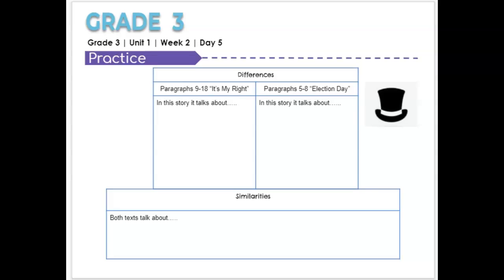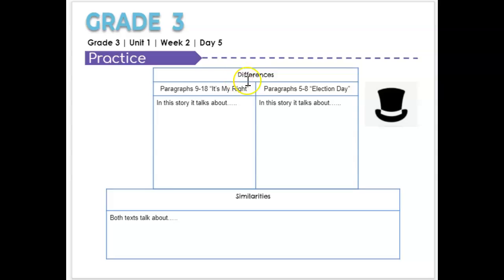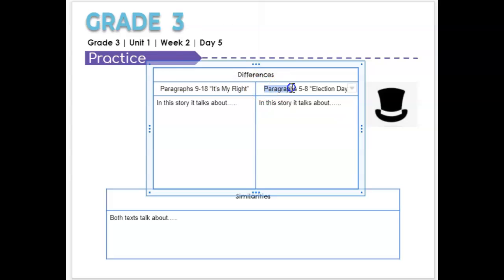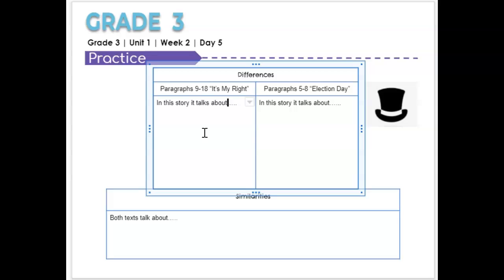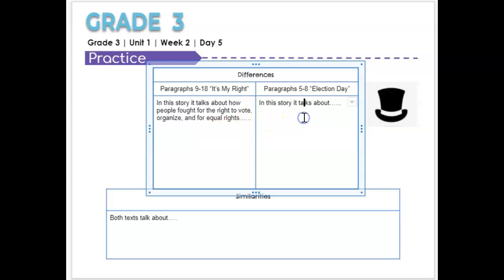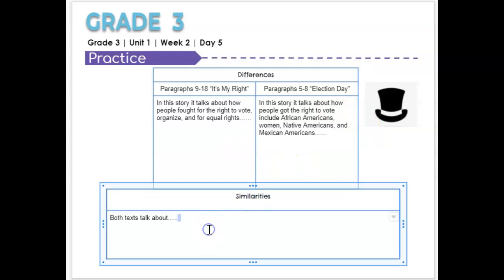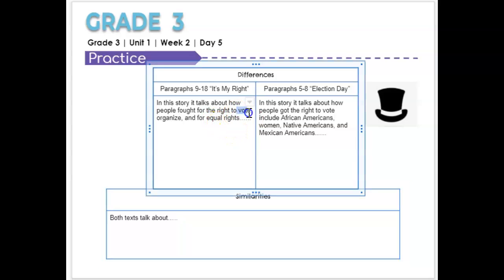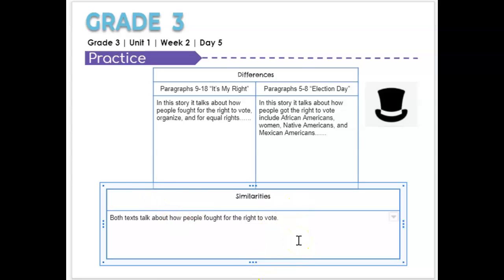top hat u1w2d5